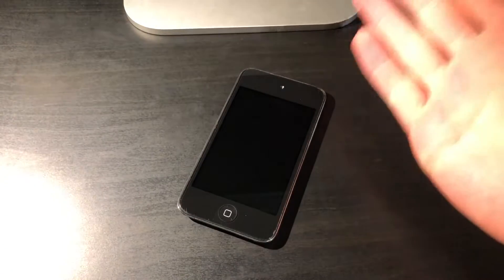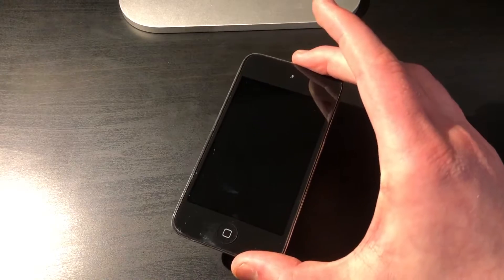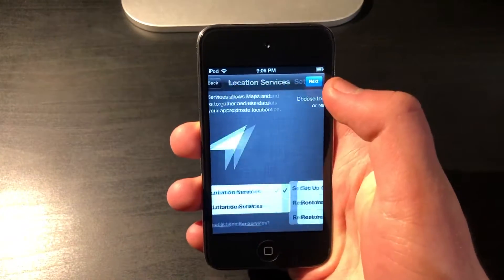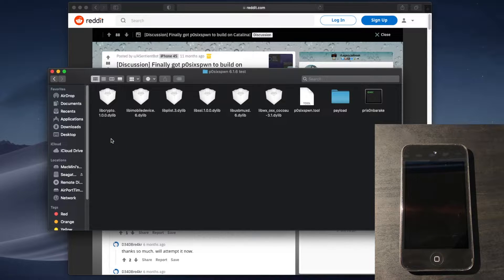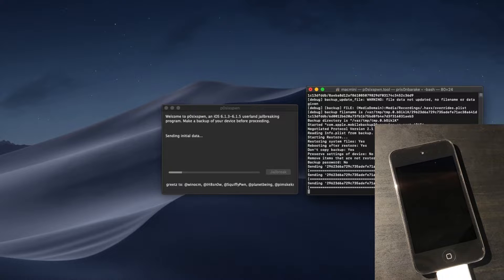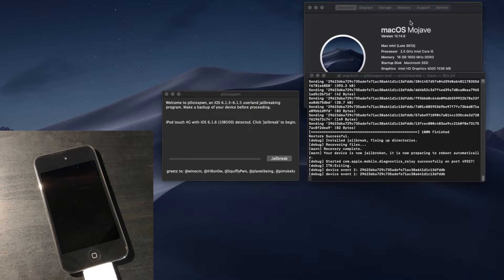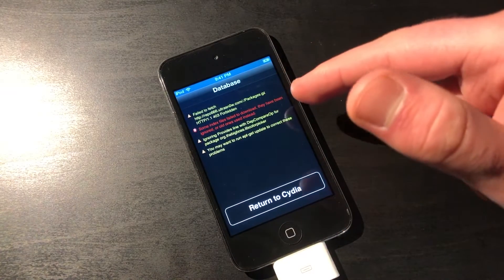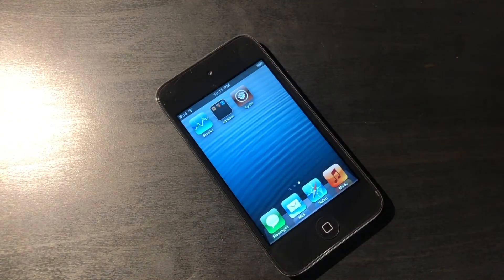(How To) Jailbreak iOS 6 on modern macOS using p0sixspwn! (Untethered)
In this video, we jailbreak iOS 6 on modern macOS! This is an extremely easy process and iTunes is not necessary. A big thanks to u/ASentientBot for making this possible!

January 2022 update: The google drive links down below do not work anymore, however I have since uploaded the files to archive.org and both versions can be downloaded directly from there. They can be directly accessed from this link:

These download links do not work anymore but the Reddit thread is still up.

*These links are available on the Reddit thread, they have just been provided here.

macOS confirmed to work
Mojave
Catalina
Big Sur
Monterey

Devices supported by p0sixspwn (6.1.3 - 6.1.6)
iPhone 3GS
iPhone 4
iPhone 4S
iPhone 5
iPad 2
iPad 3
iPad 4